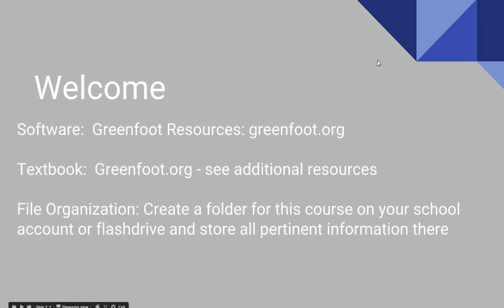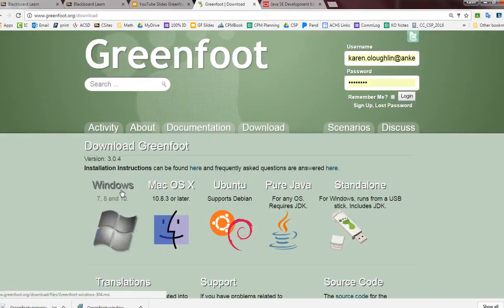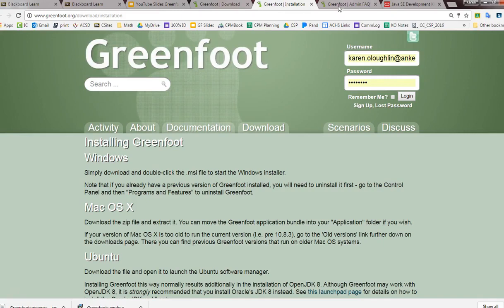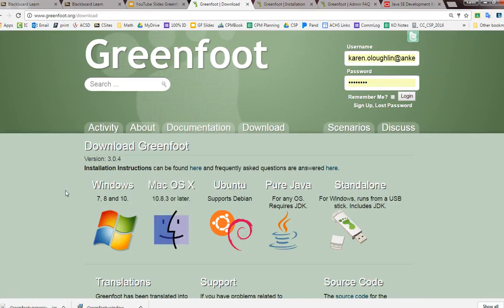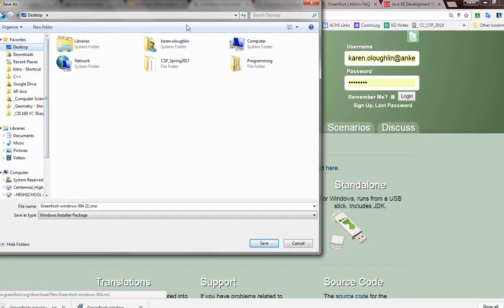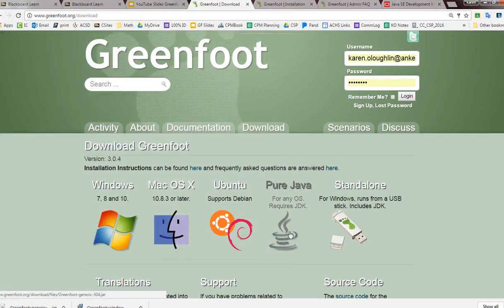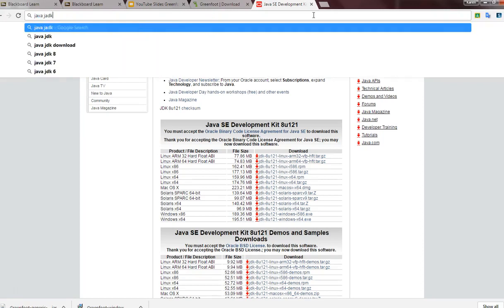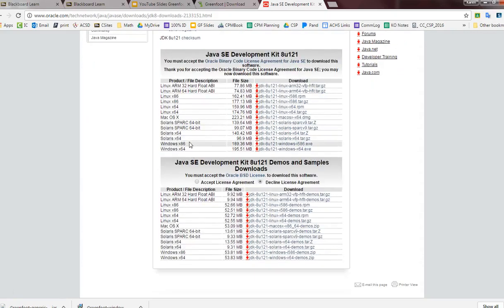Greenfoot Welcome Video1 Fall 2018